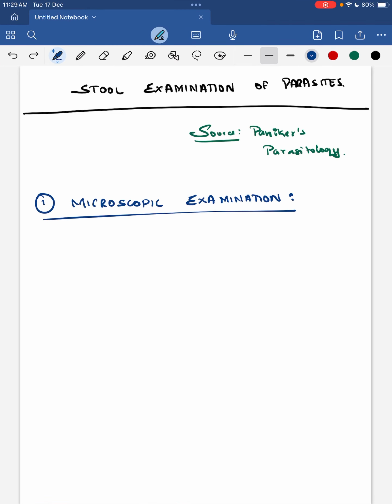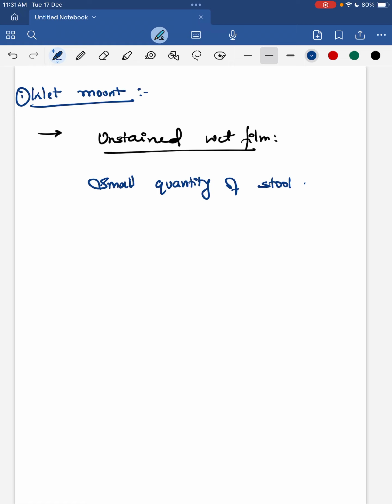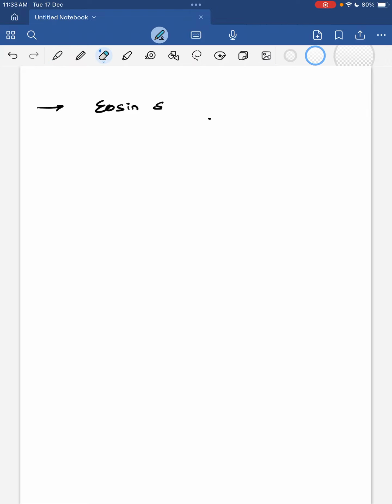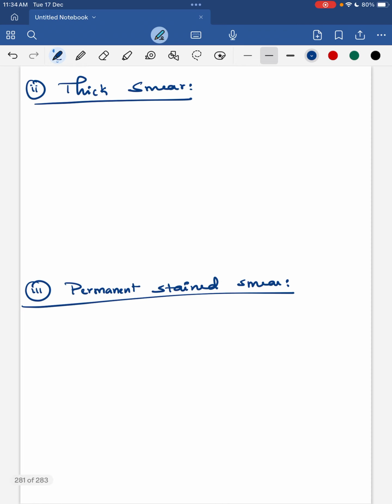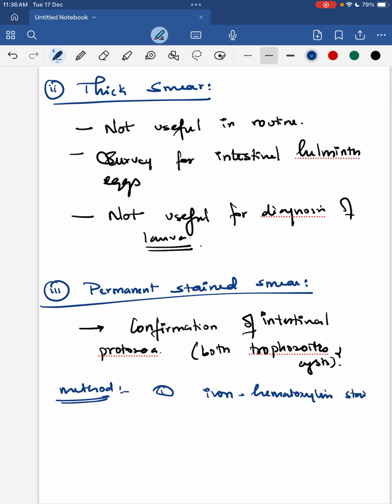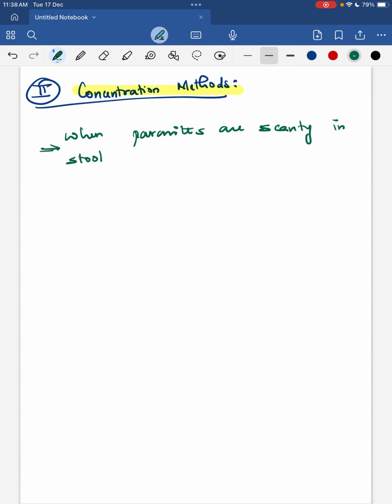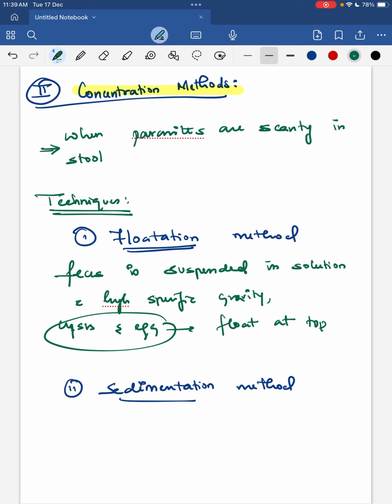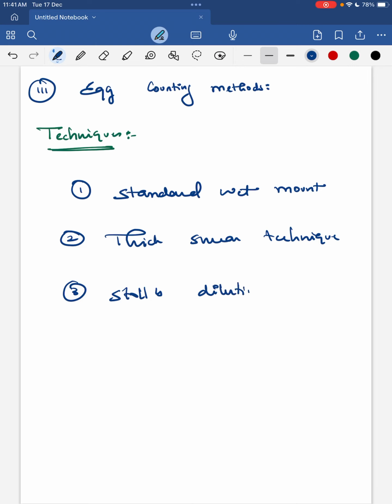Basic Science Class 2 : Stool Examination of Parasites